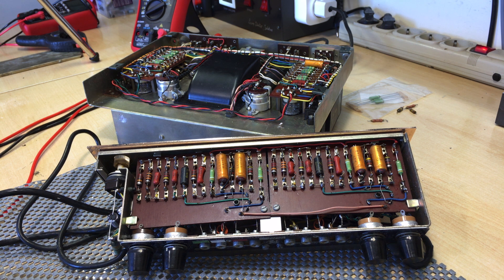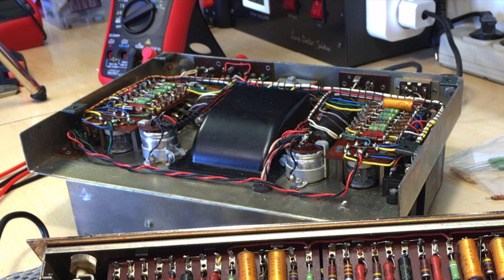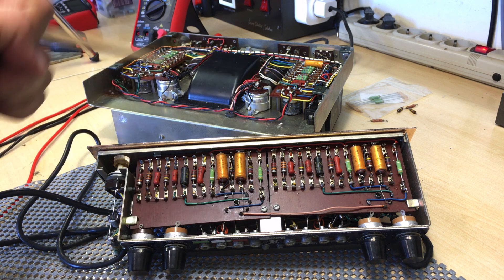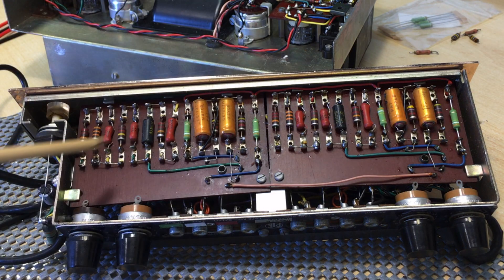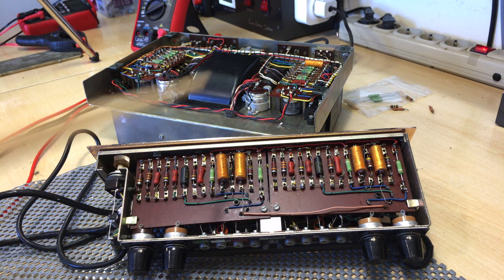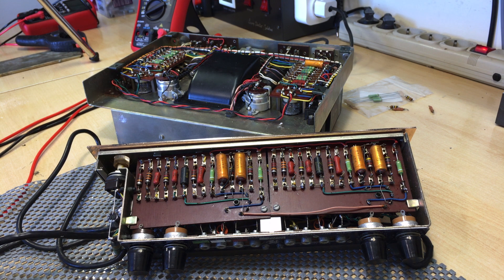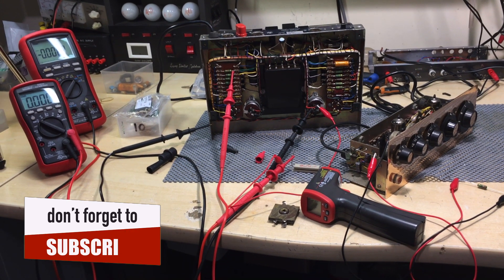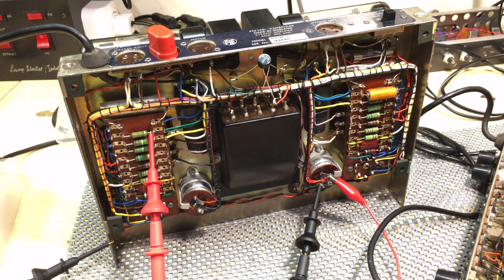Pye Mozart HFS-20M Stereo Hi-Fi amplifier restoration - part 3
Just when you think things are reaching the end, some extra heat spoils your plans.
The selenium rectifier was showing a very high voltage drop, and obviously, it was heating up badly. I decided to re-fit it with silicon diodes, but now the B+ needs to be tames a little. This taming of voltages turned out to be much more messy than I thought.
The re-build of the preamp went quite well, though, so we'll soon be in a position to do the final tests.